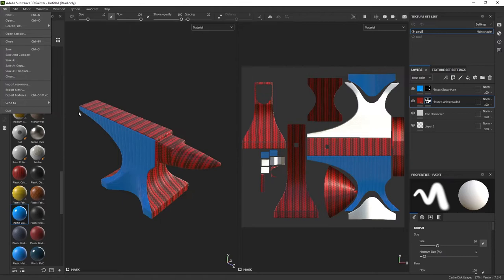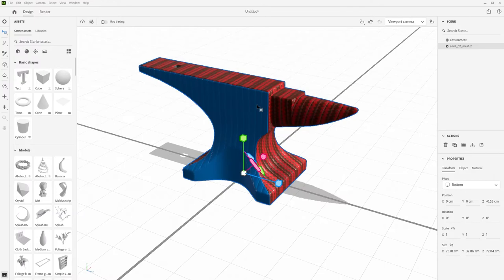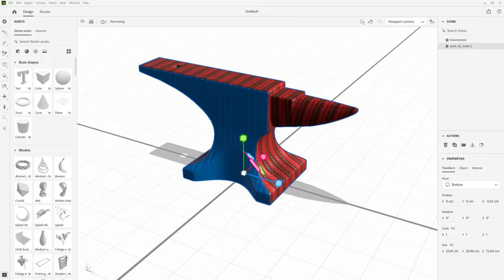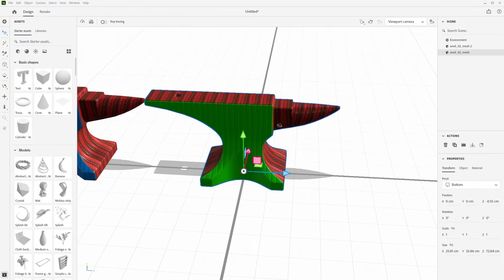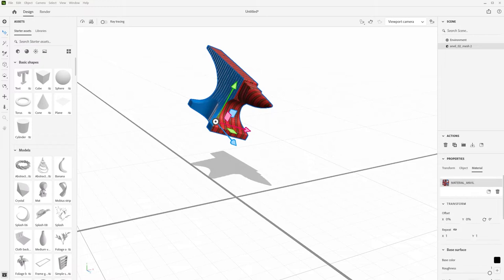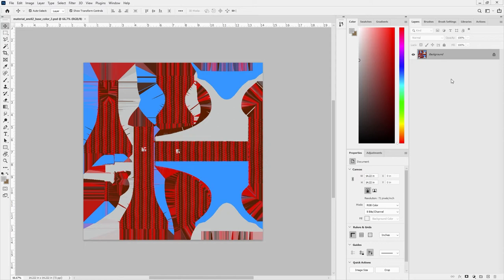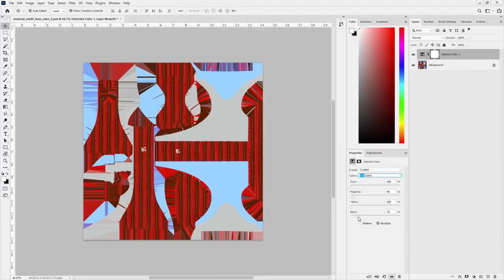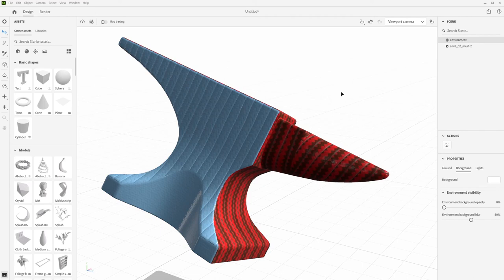Substance Painter to 3D Stager Workflow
A quick video showing the different ways to work from Substance Painter to 3D Stager.